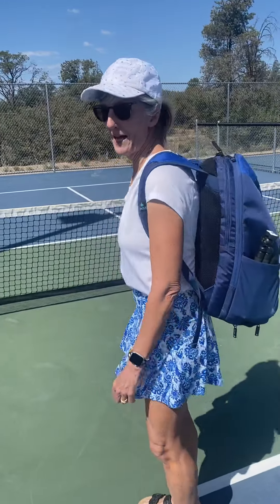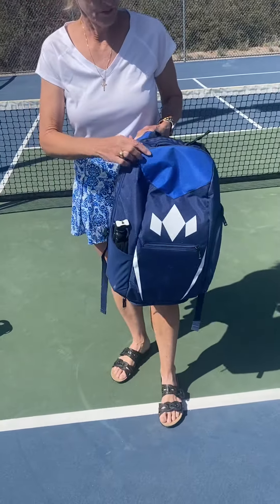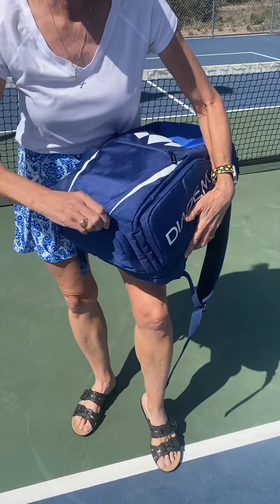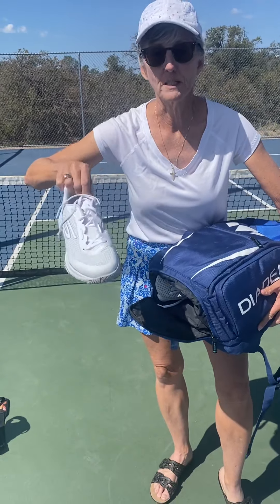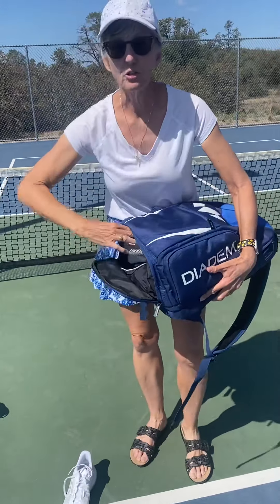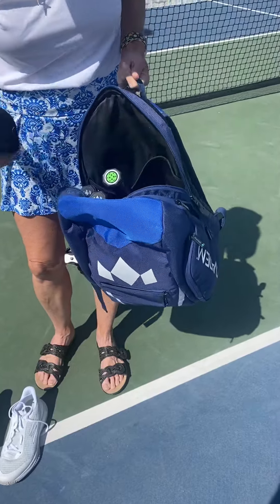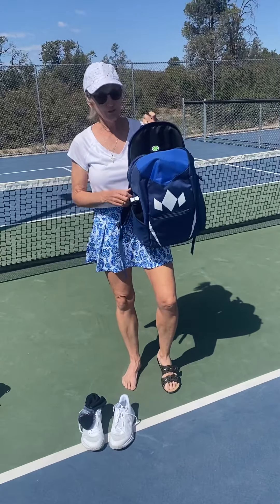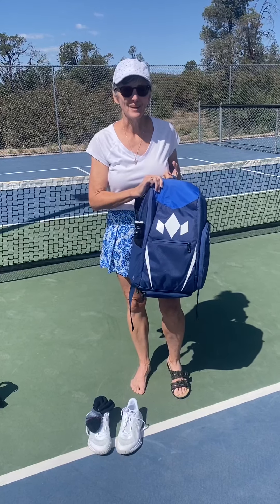Diadem Pickleball Bag Review ￼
Bonnie is here to show you her diadem Pickleball bag. In Europe, you can use the code C2G15.

check out their new shoes and great paddle selection as well.